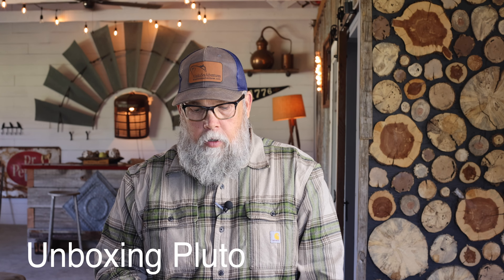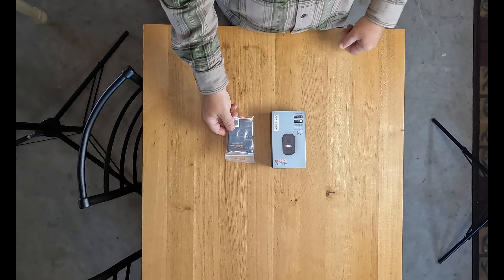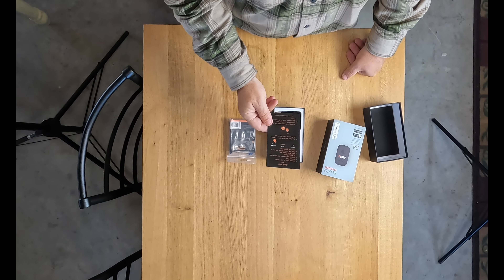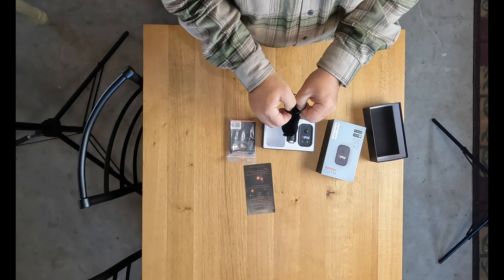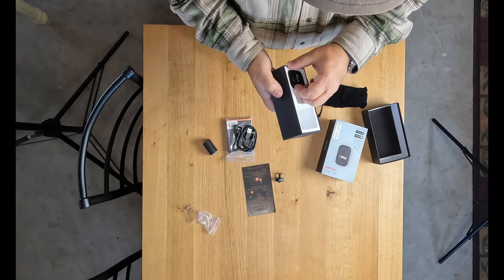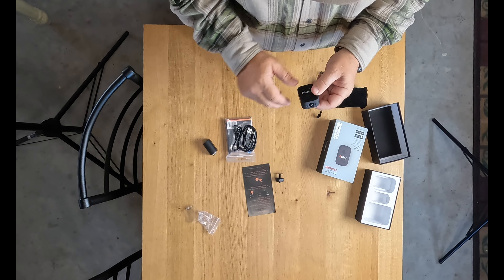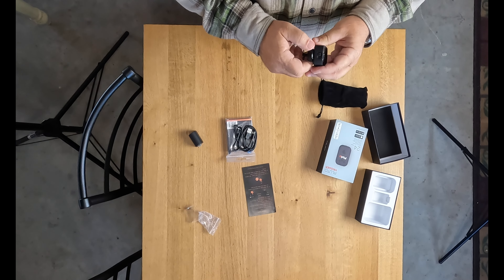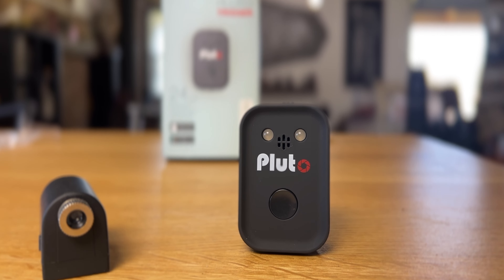Unboxing the Pluto Camera Trigger-Will this be a valuable tool for lightning and storm photography?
I've always been enamored with storms. Growing up in Texas and Tornado Alley, I have always looked for ways to photograph lightning effectively. This season, I bought a lightning trigger.

Called the Pluto, this multi-function device promises to help solve a bunch of photographic problems.  It's small, looks easy to use, and promises to become a valuable part of my kit.

While we're just now getting into storm season, and I haven't tried out this product yet, I am ready to put it to the test.

Here is my unboxing.

to download our FREE Nature Photography Checklist.